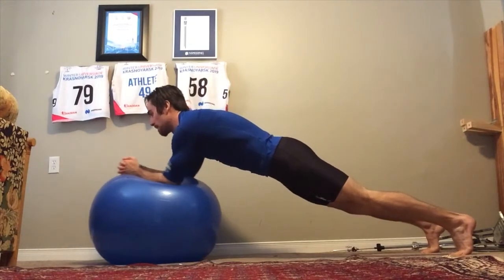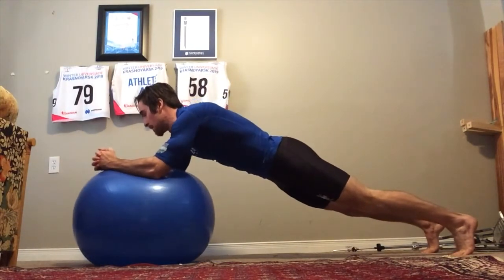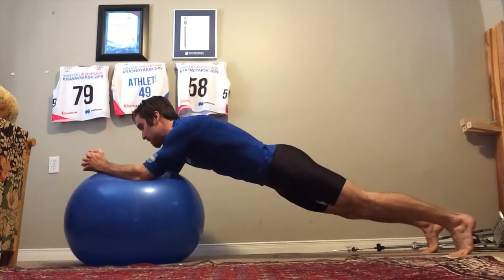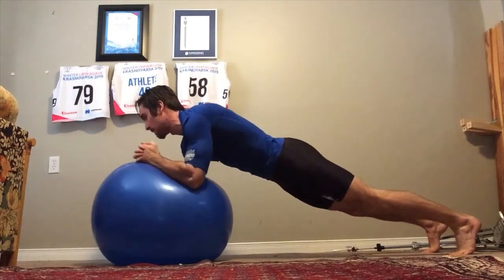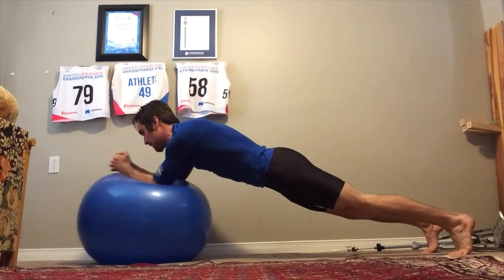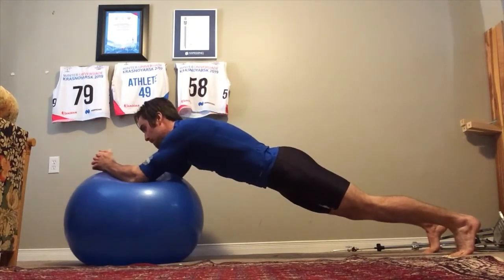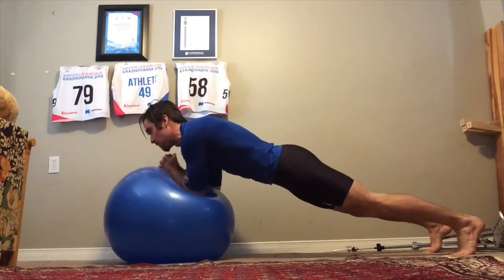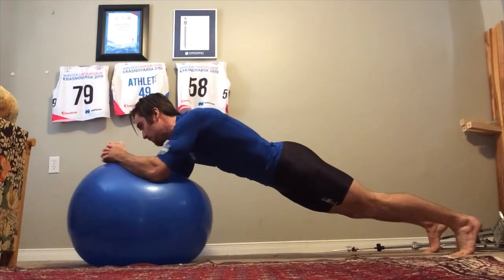Strength Training: Swiss Ball Stir the Pot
Swiss Ball Stir the Pot Overview